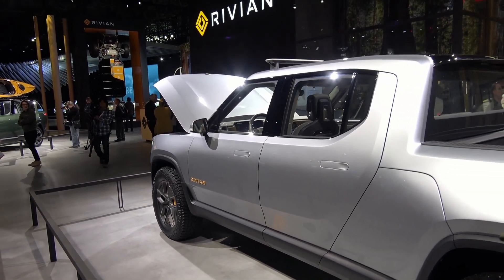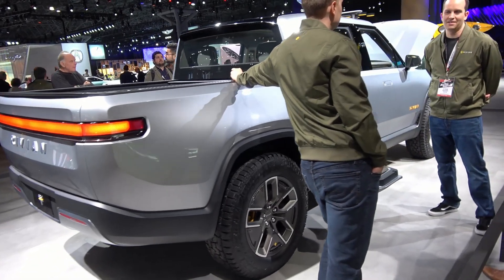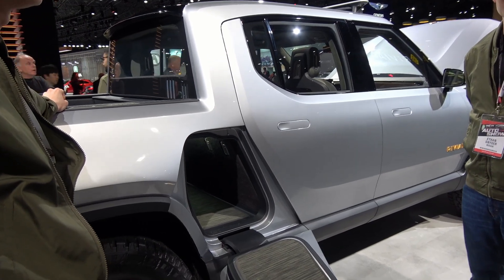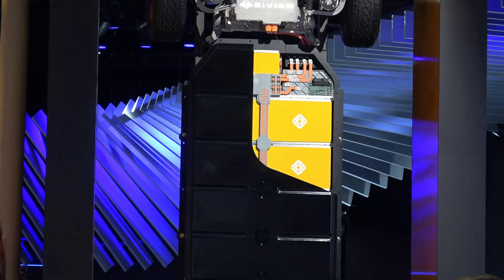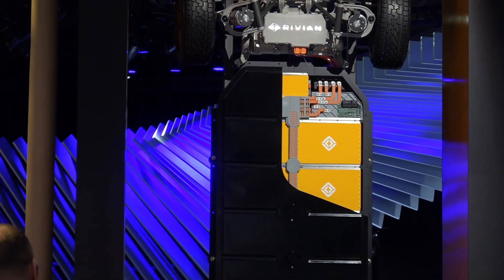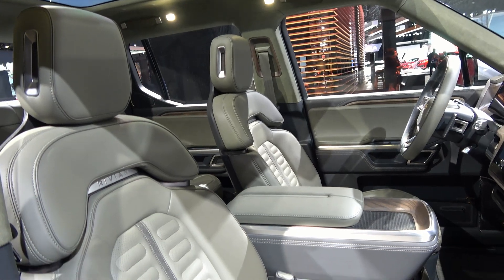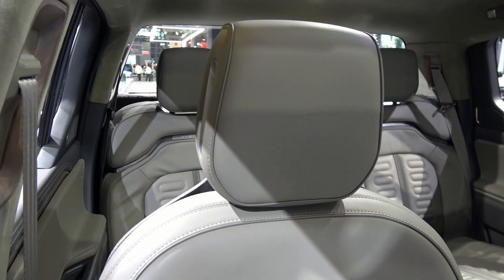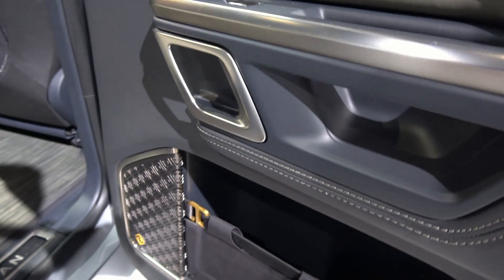2020 Rivian R1T | Detailed Look | Better than Tesla Cybertruck?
In this video take a detailed look at the exterior and interior of
2020 Rivian R1T Electric pick up truck filmed at the latest New York International Auto Show 2019.
Skateboard Platform
The foundation of the R1T and R1S is Rivian’s skateboard platform, which efficiently packages the battery pack, drive units, suspension, braking and thermal system all below the height of the wheel, leaving the space above for occupants and their gear.
Rivian’s vehicles also feature a quad-motor system that delivers 147kW with precise torque control to each wheel, enabling active torque vectoring and maximum performance in every situation, from high-speed cornering to low-speed rock crawling. With 3,500 Nm of grounded torque per wheel (14,000 Nm of torque for the full vehicle), the R1T can reach 60 mph in 3 seconds and 100 mph in less than 7 seconds. This powertrain and chassis also enable the R1T’s tow rating of 11,000 pounds.

Exterior
Rivian’s vehicles have been designed to communicate strength and refinement while still inviting customers to get them dirty. Strong proportions and clean, continuous bodylines help the vehicles achieve a modern, inviting stance while acknowledging the performance and level of technology integrated into the vehicle.

Interior
In harmony with the exterior, the interior of Rivian’s vehicles welcomes occupants into a premium environment that conveys craftsmanship yet invites rugged, daily use. Color and materials play an important role in differentiating Rivian vehicles. Sustainably sourced wood is used throughout the interior and its natural finish contributes to a warm and inviting feel. The most striking use of wood is as a structural element in the dash that integrates the main center display and driver cluster, integrating form and function beautifully. In the high-wear areas of the interior, the materials take inspiration from sportswear and active gear, combining durable and innovative materials that can easily be cleaned.

Utility
The R1T leverages the vehicle architecture to deliver more lockable storage than any other pickup in the world. The 330-liter front trunk is easily accessed for daily use with the hood fully powered for opening and closing.
Battery System
Rivian’s energy-dense battery module and pack were developed with the most demanding journeys in mind — incorporating tough underbody protection and an advanced cooling system to give occupants the confidence to go further, regardless of terrain or temperature. Adaptive control algorithms learn driver behavior, optimizing user-specific battery management for maximizing battery life, reliability and second-life reusability. Three battery sizes are planned, with the 180 kWh and 135 kWh available at launch and a 105 kWh being made available within six months.

The battery is designed for fast charging with charging rates of up to 160kW. This enables approximately 200 miles of range to be added in 30 minutes of charging. In addition to DC fast-charging, an 11kW onboard charger facilitates rapid charging at a Level 2 charger.
Self-Driving
The R1T will launch with a robust hardware suite with multiple modalities including camera, lidar, radar, ultrasonic and a high precision GPS coupled with high definition maps. This hardware enables “Level 3” (hands-off wheel and eyes off road) autonomy for highway operation. Beyond the highway Level 3, the vehicle will have a range of self-driving features focused on enabling active lifestyles.

Pricing for the R1T starts at $61,500 after Federal Tax credit. Deliveries will begin in late 2020. Fully-equipped vehicles with the highest performance level and largest battery pack will enter production first. The 180 kWh pack (400+ miles range) and 135 kWh pack will be available at launch, with the base variant (250+ miles range) to follow within 12 months of the start of production.

Welcome to NewCars360v! We are passionate about inspiring new cars and we are happy to share this with you!
Are you following us on social media? We’d love to have you!